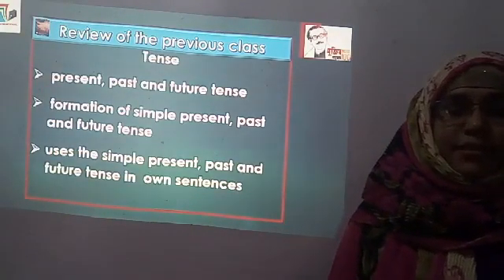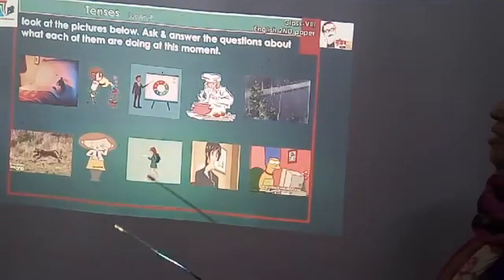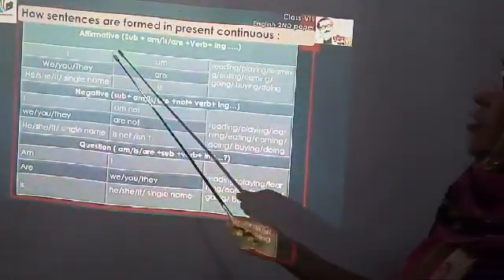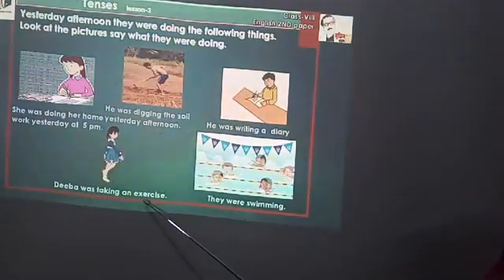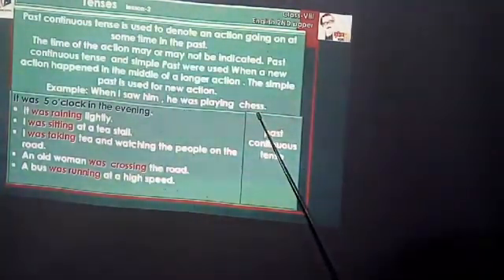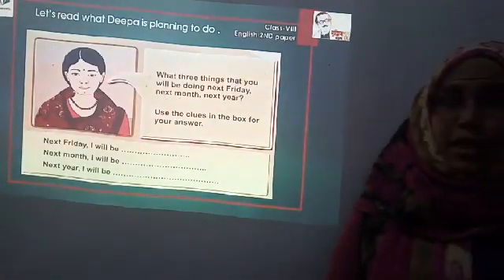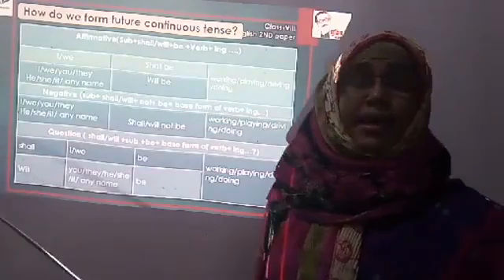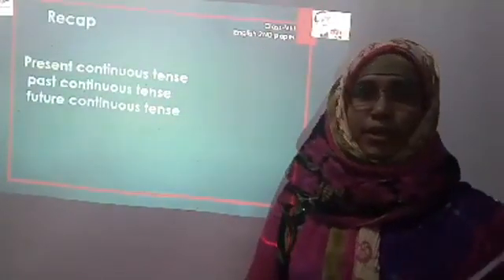শ্রেণী II ৮মII বিষয়II ইংরেজী ২য় IITopic IITense II ১২ জুন